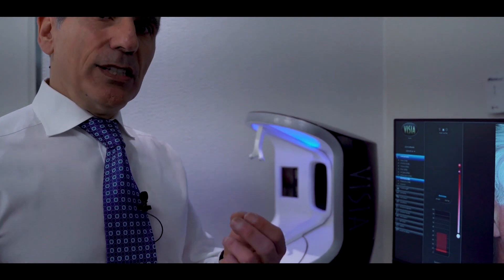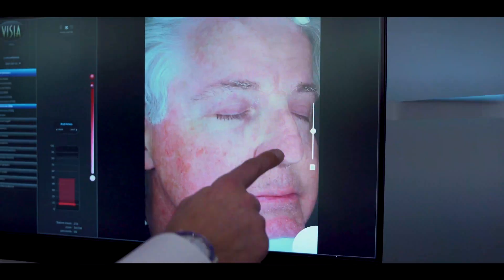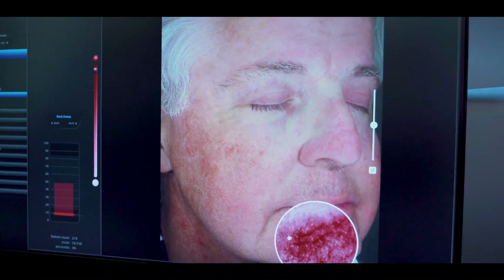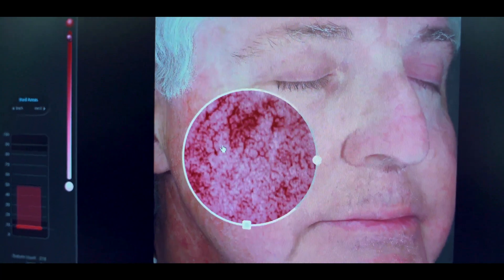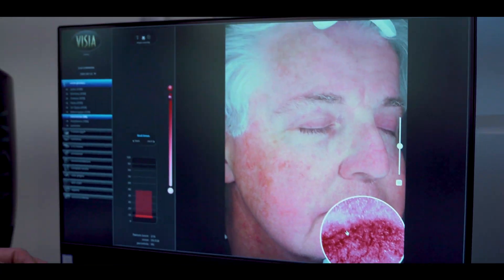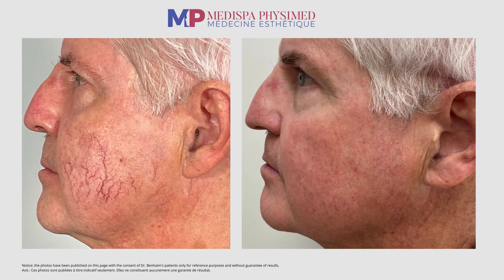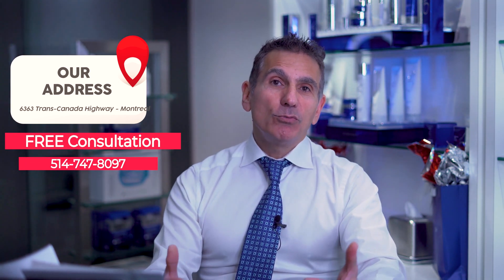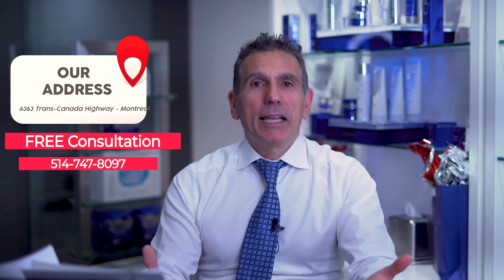Laser Treatment For Rosacea: How Effective Is It?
Rocacea is a skin condition that can sometimes be embarrassing to live with.If you are looking for effective treatment of rosecea, you should consider laser therapy! In this video I explain how the process works and why it's so great.